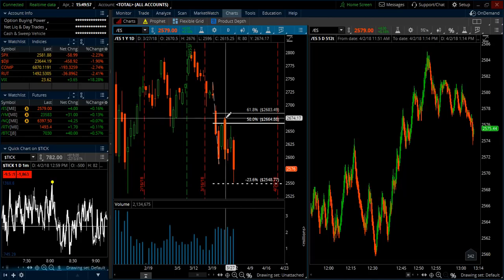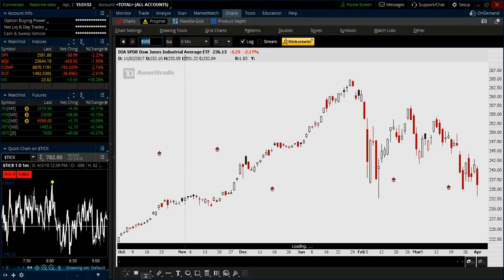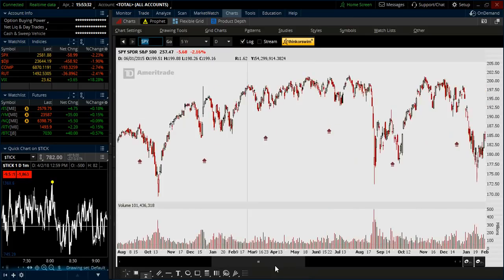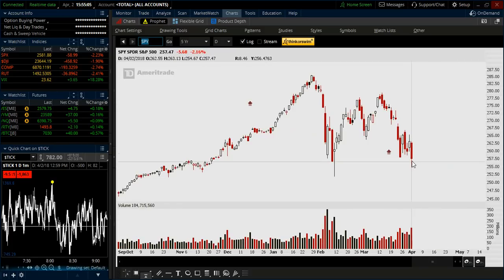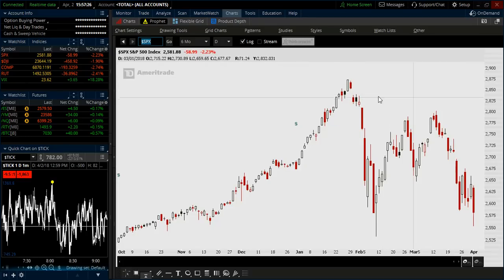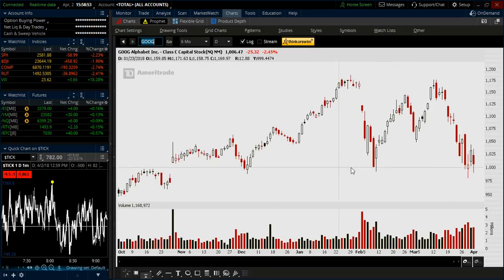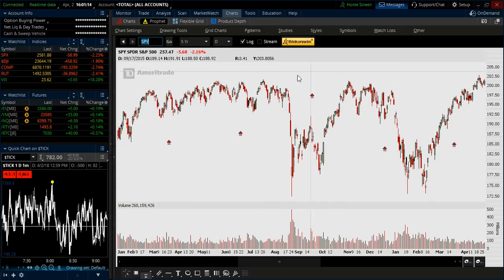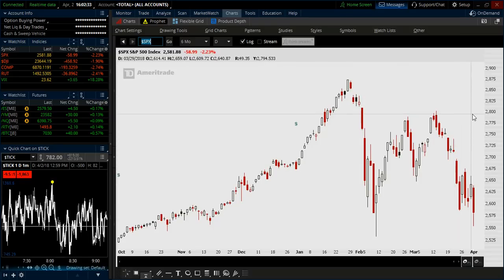E-mini S&P (ES) Market Analysis - April 2, 2018